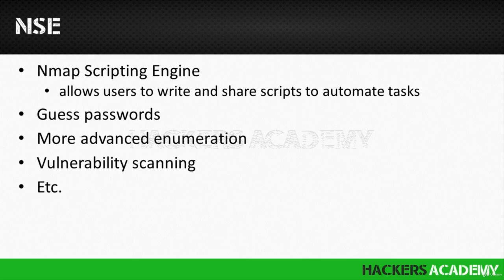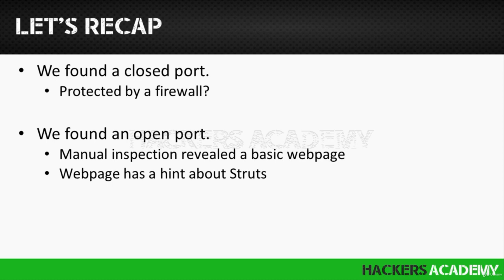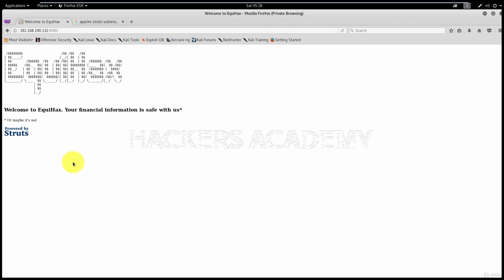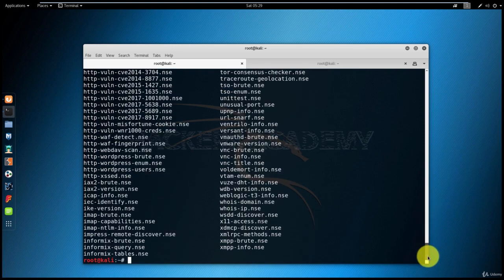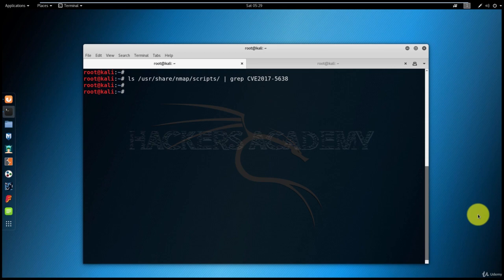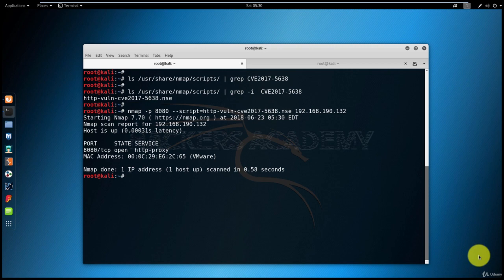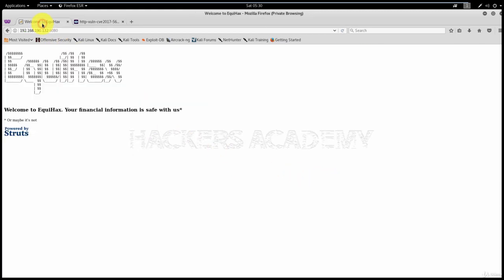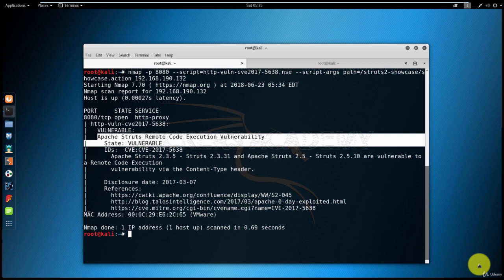KaliLinux - Chapter 6 - 4 Vulnerability Scanning Using Nmap